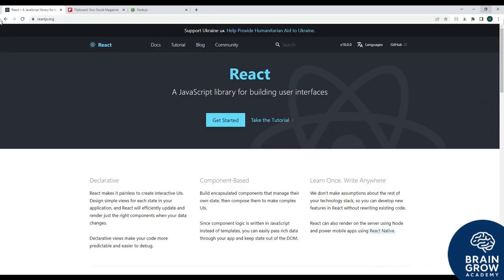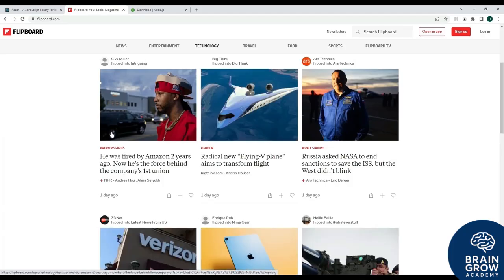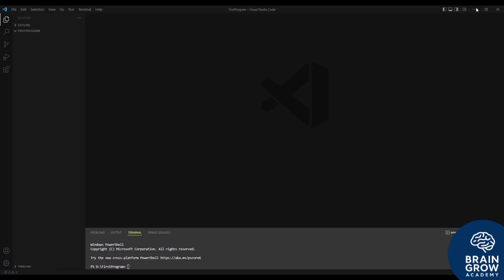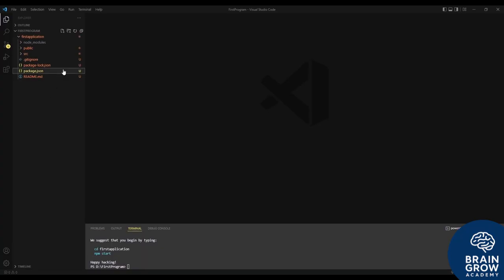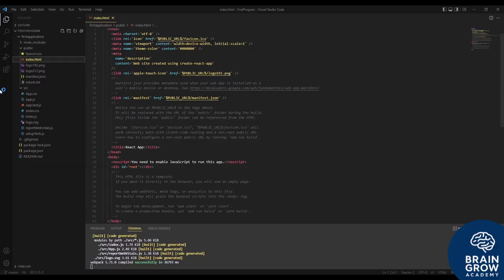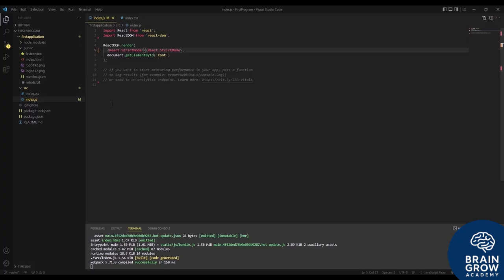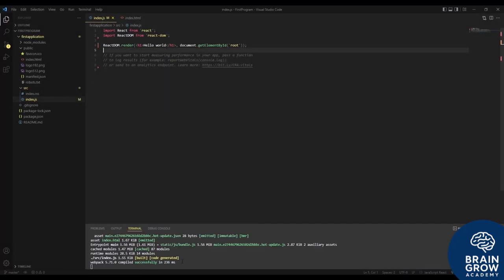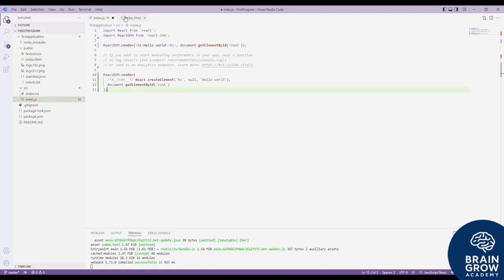Introduction to React A JS library for building user interfaces